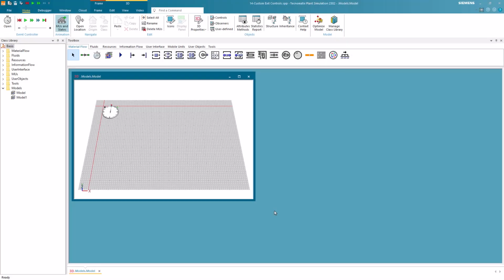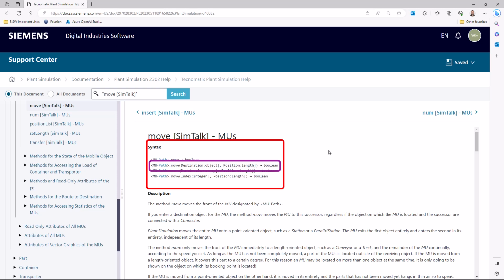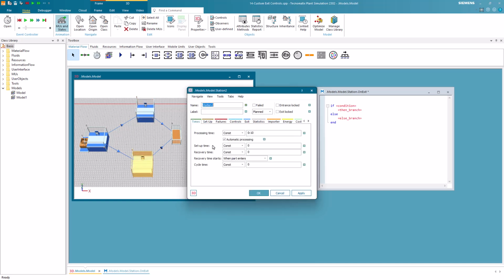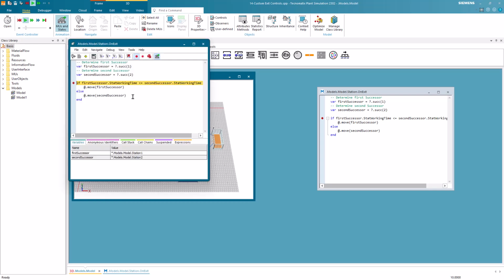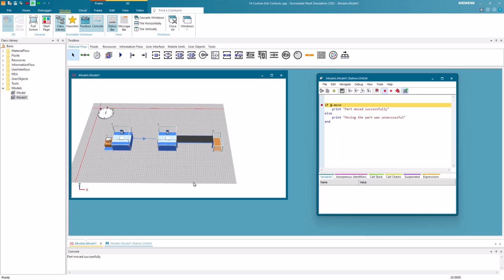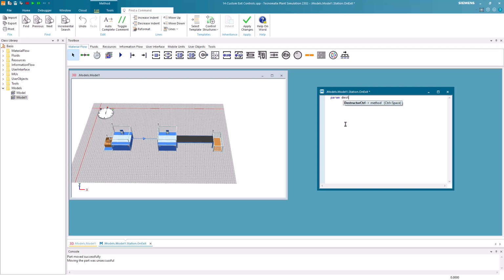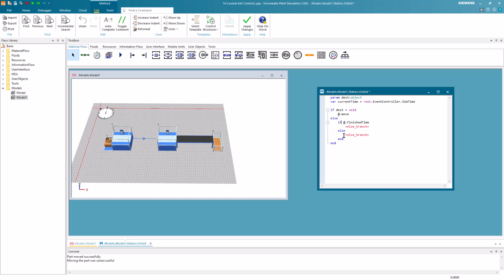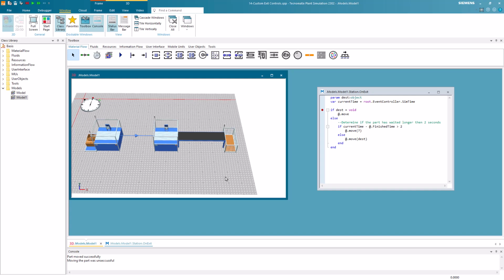Plant Simulation 14 - custom exit controls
In this comprehensive tutorial, we delve into the intricate world of custom exit controls in plant simulation. Departing from standard exit strategies, we explore the creation and implementation of bespoke exit controls to optimize workflow efficiency.

We commence by setting the stage with a practical example: distributing parts among successors based on their total working time to ensure equitable utilization. Step by step, we construct a model, placing sources, stations, and drains, and then proceed to craft a custom exit control.

Delving deeper, we dissect the move method, understanding its various parameters and functionalities. With clarity, we navigate through code intricacies, leveraging conditionals and control structures to orchestrate precise part movements.

Throughout the tutorial, we emphasize robust coding practices, showcasing how to access attributes dynamically and employ comments for clarity and maintainability.

In the latter part of the video, we unravel the nuances of the "exit control once" checkbox, elucidating scenarios where its activation suffices and where custom controls are imperative. Through a detailed example, we illustrate the implications of unchecked exit control once, unveiling its significance in complex manufacturing scenarios.

Finally, we address exceptions and edge cases, shedding light on how to handle station failures and pauses gracefully within the exit control framework.

Whether you're a novice or seasoned practitioner, this tutorial equips you with the knowledge and skills to craft tailored exit controls, elevating your plant simulation proficiency to new heights. Join us on this journey to mastery, where every line of code shapes the efficiency and efficacy of your virtual manufacturing ecosystem

If you have any questions about the video's content, we encourage you to post them in the Plant Simulation User Forum (Tecnomatix Plant Simulation). Not only can others benefit from the answers, but you may also find that your question has already been addressed there

00:00 - Intro
0:41 - Creating an Exit Control
1:53 - Using the help to get additional information in SimTalk
4:45 - Default Exit Control
5:27 - Front and Rear Triggered Exit Control
6:15 - Editing the Exit Control
10:55 - Starting and Debugging the simulation
11:46 - Explaining Exit Control Once Checkbox
15:06 - Forward Blocking List of objects
16:26 - Explaining Exit Control Once Checkbox
17:24 - Use Case for unchecking Exit Control once
24:35 - Exceptions